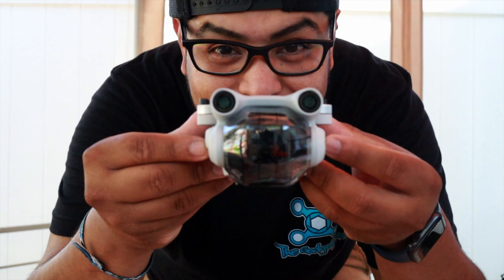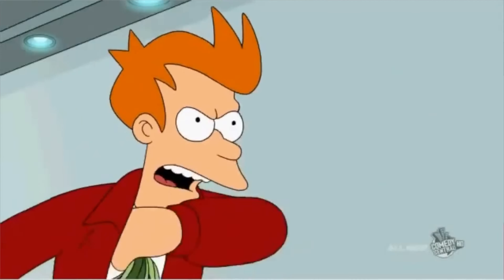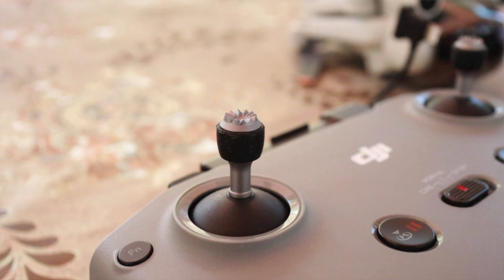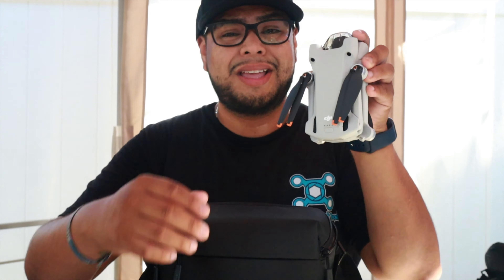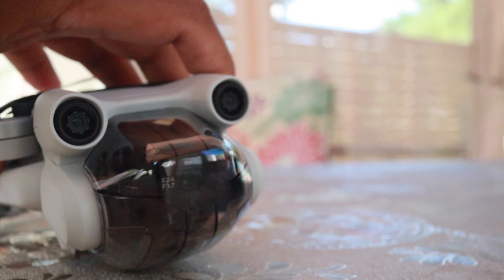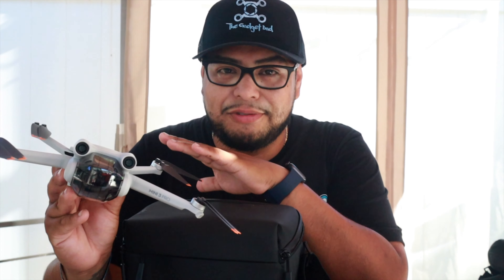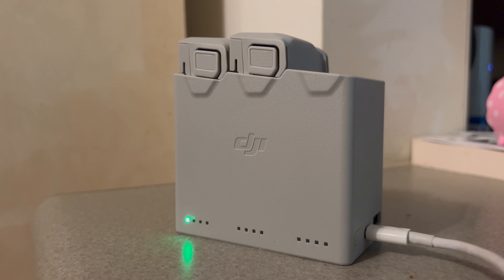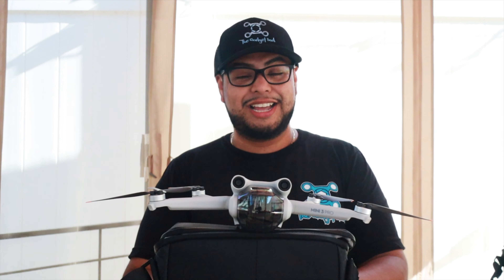DJI Mini 3 Pro Review (First Impressions) | The Gadget Dad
It’s finally here my DJI Mini 3 Pro and the fly more combo. Now that I have everything this is my initial rreview and first impressions with the Dji Mini 3 Pro. Take to the sky with this Mini 3 coming in at 249grams. Giving it the ability to fly almost anywhere. No spec talk in this just an honest review of the Dji Mini Pro.